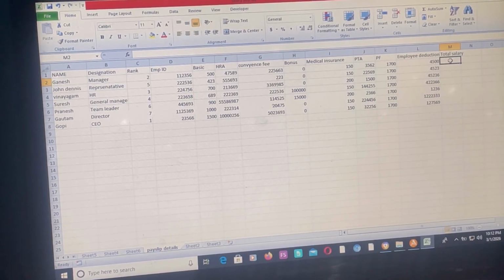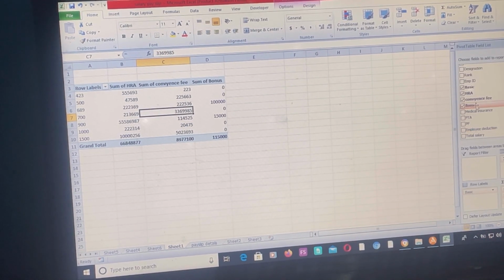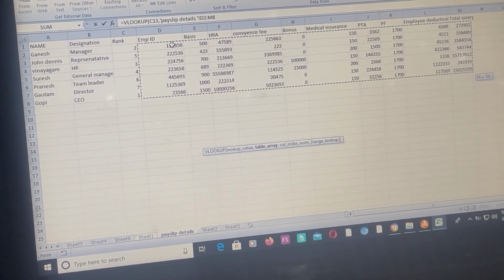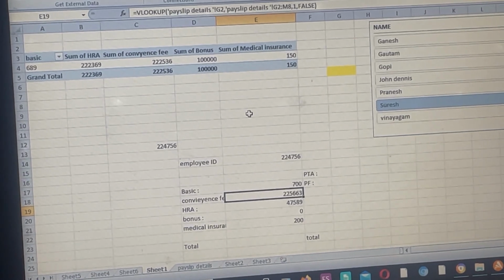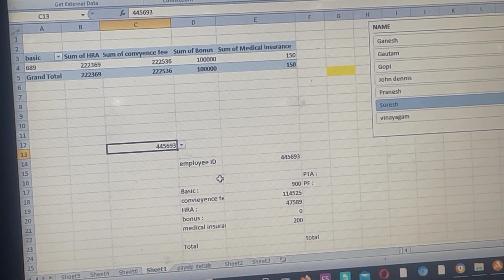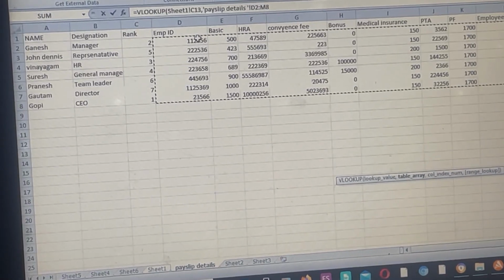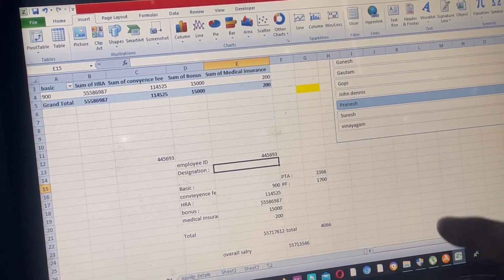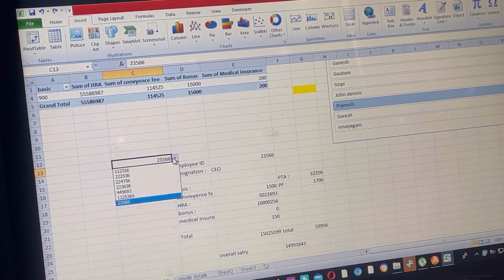Pay slip automation using vlook up II along with using sum function , pivot table and slicer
Hi
In this video showed about automation of salary payslip using vlookup along with sum function and pivot tables with slicers . Watch this video.